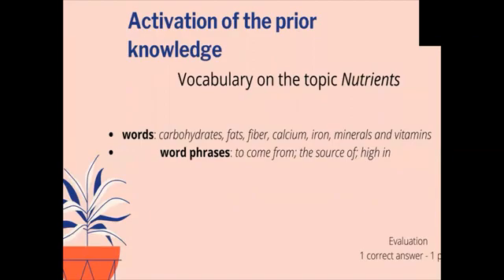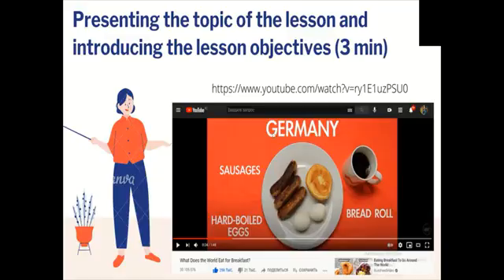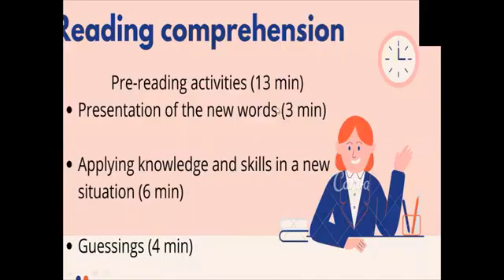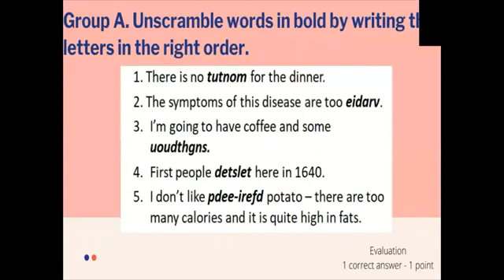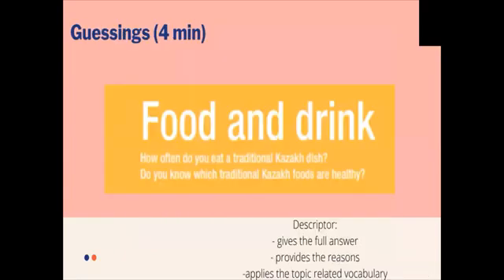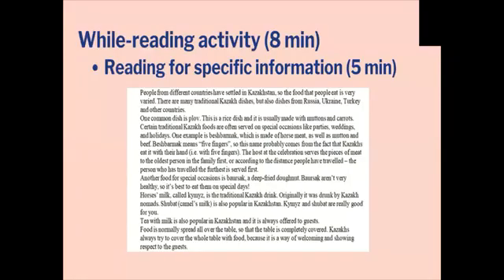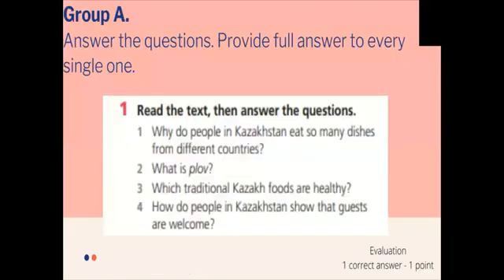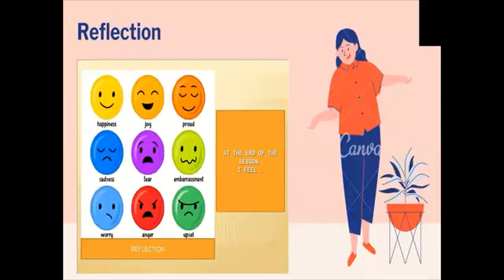Ахмадуллина К.Б. Панорамный урок. "Eating Habits" Класс: 7